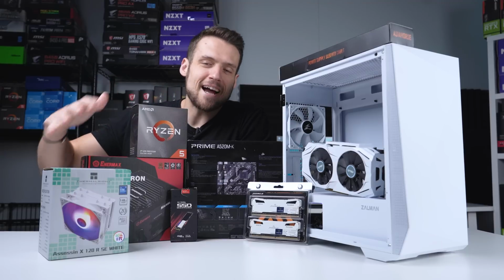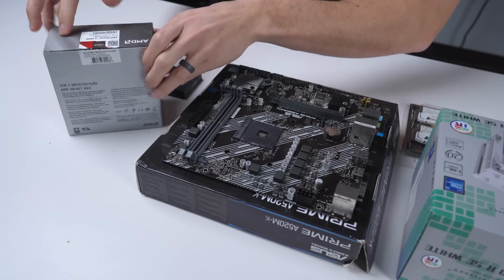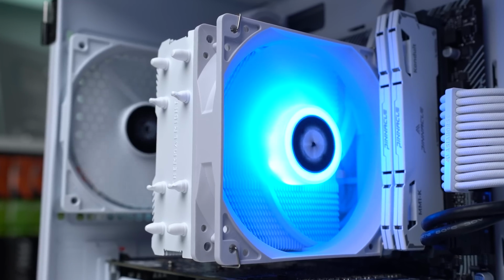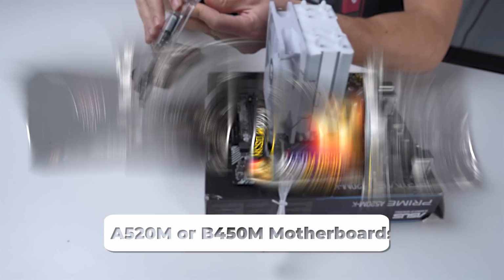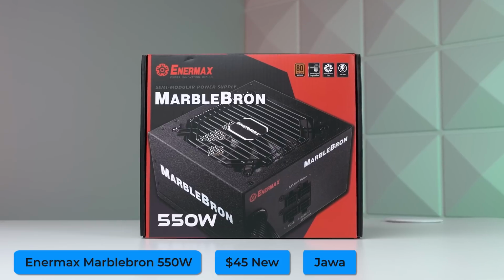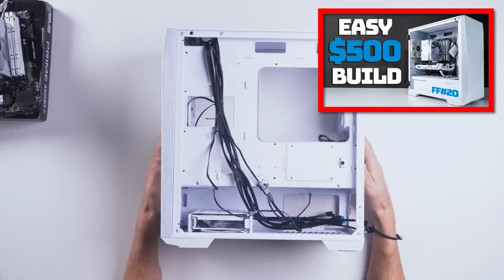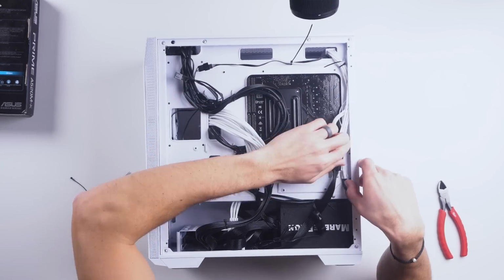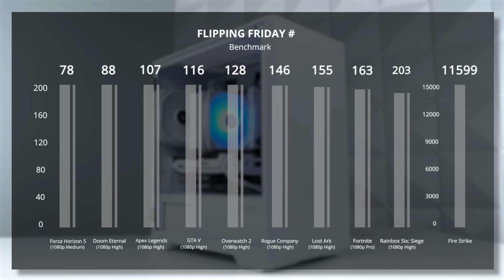This $400 Gaming PC is TOO CLEAN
Activate Windows 10 for $16 on ALL of your PC builds for super cheap

Flipping Friday is all about showing you how to replicate these gaming PC flips for yourself and making some money! Today's build features the Ryzen 5 3600 and GTX 1060 6GB combo inside the Zalman Z1 Iceberg case.

(Keep in mind that in order to MAXIMIZE profit, you should use MORE than the websites that I linked above.

Support ZTT!

Follow ZTT!